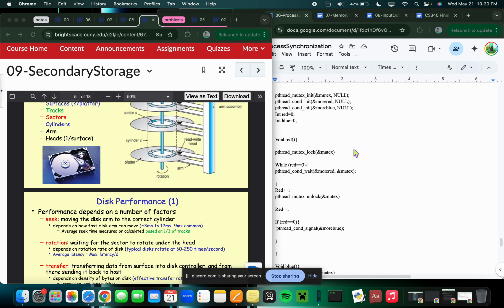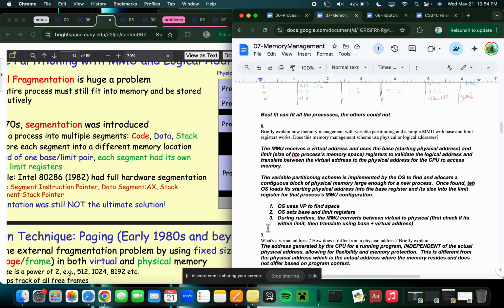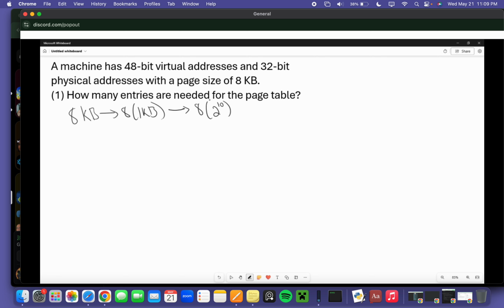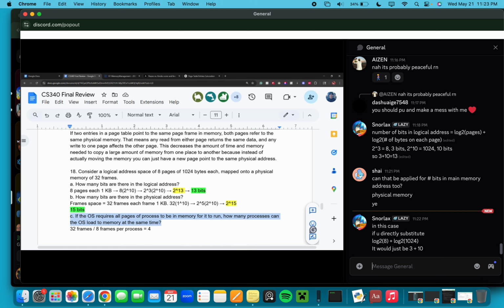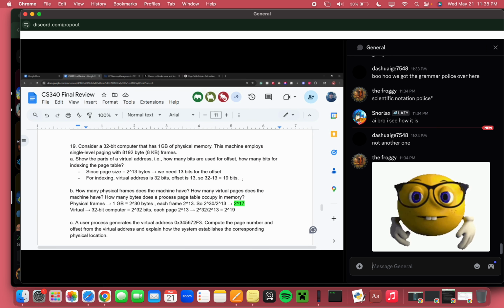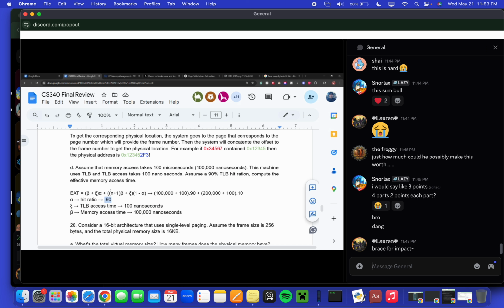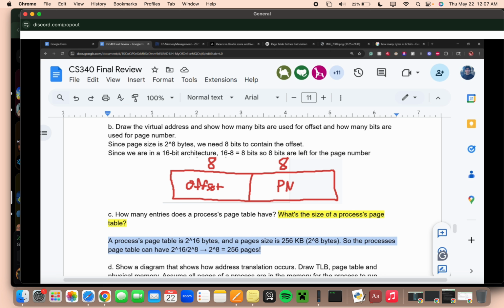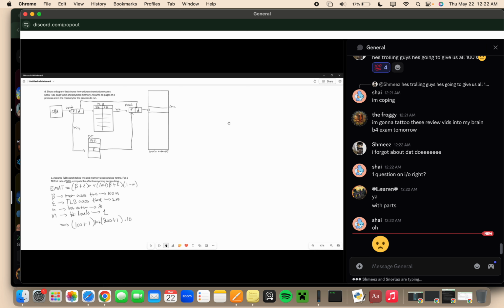CSCI 340 FINAL Review PT3 (final part)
Justin and Lauren go over IO and mem management (final part)